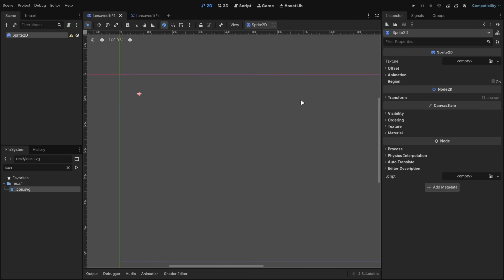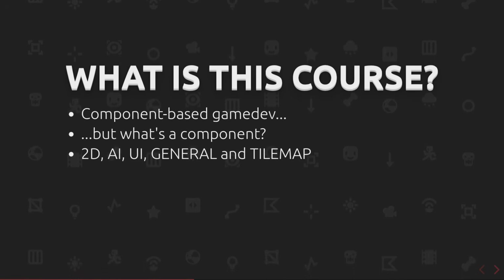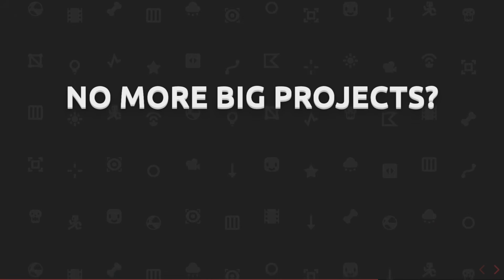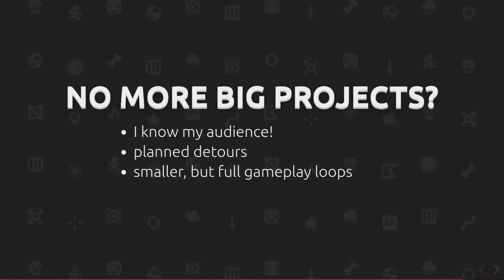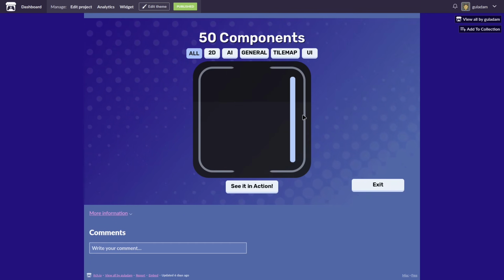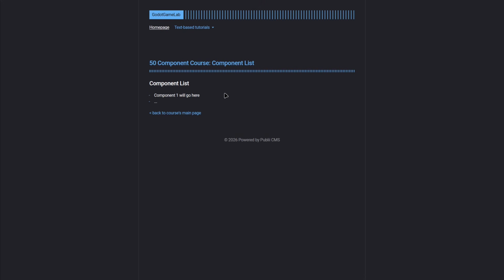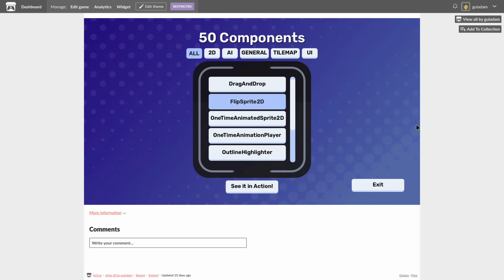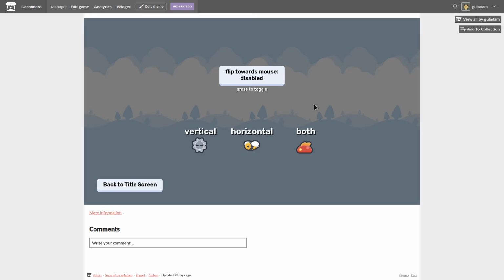Build ANY Game Like Legos: The 50 Components Toolbox | Godot 4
Stop building games the hard way. This is the 50 Components Course. After 60+ hours of long-form Godot tutorials, I am trying something new. We’ll build 50 modular, "Lego-style" components you can drop into any Godot project to build the game 10x faster.

The goal is to build a professional "Toolbox" in Godot 4. You know it’s free and open source. Each episode covers one standalone component (AI, UI, 2D, etc.) that does one single thing very well.

Who is this for? Whether you’re a beginner tired of spaghetti code or an intermediate dev looking to streamline your workflow, this course can help a ton with your gamedev!

What’s Inside? 5 Categories. 50 Components: 2D, UI, AI, GENERAL and TILEMAP!

♟ Timestamps & Chapters
0:00 - Introduction to the Course
4:56 - Teaser
5:49 - Outro & Credits

🎓 Check out these beginner resources, made by the legends of the Godot community:
Godot Docs: